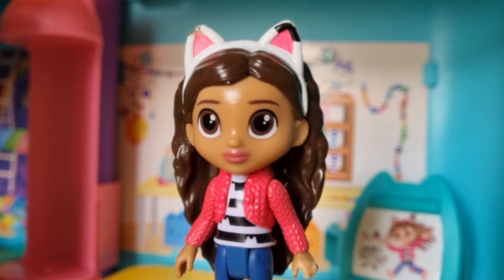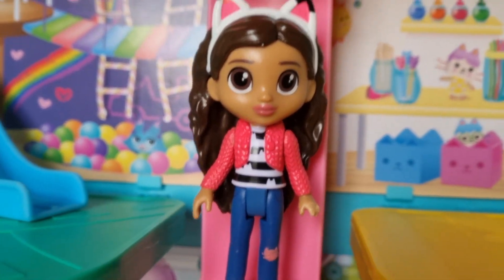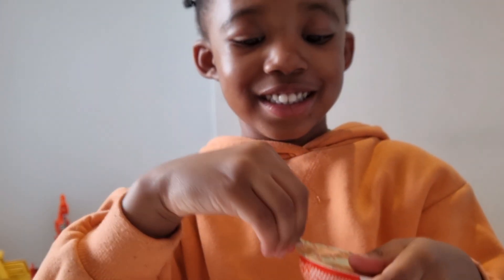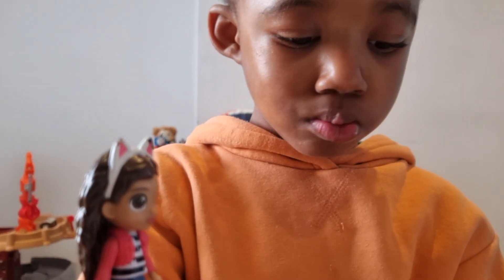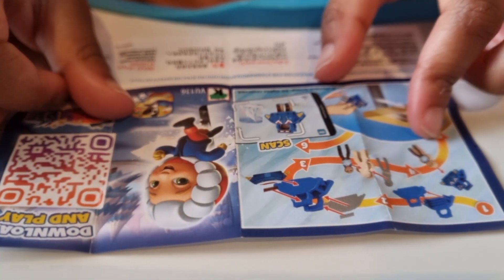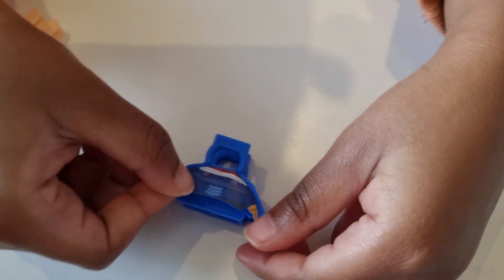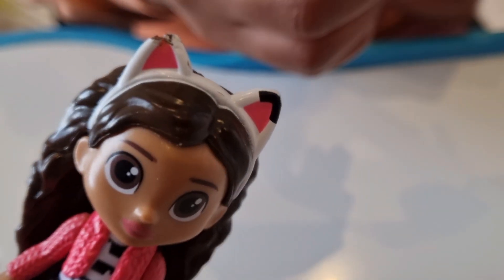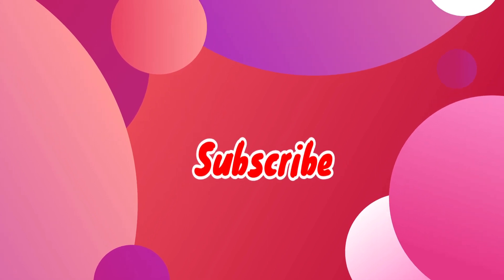Gabby's Dollhouse house & Kinder Joy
Somma and Gabby collaboration